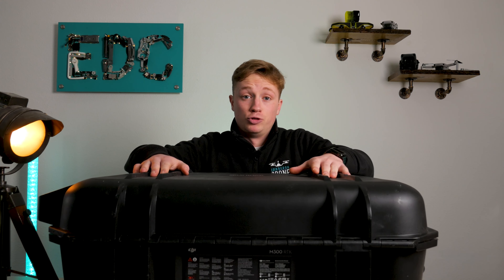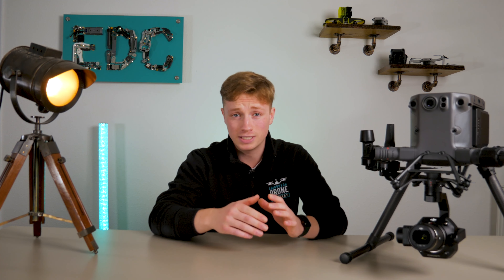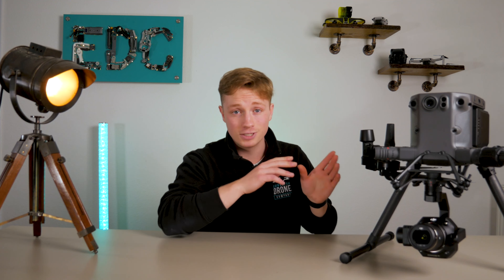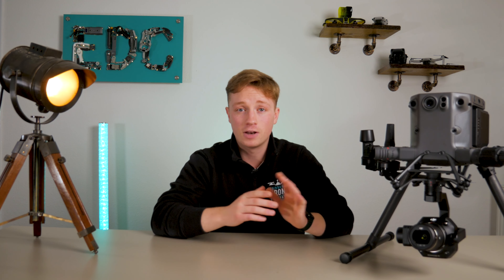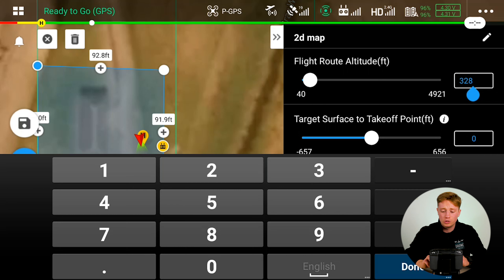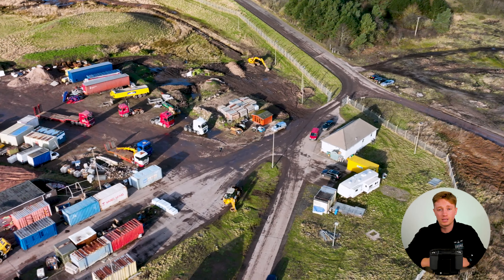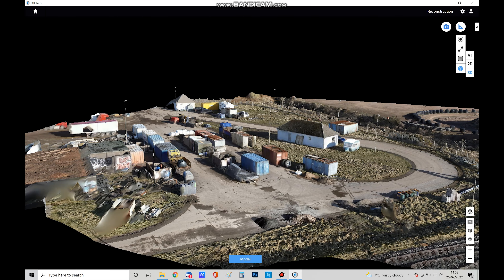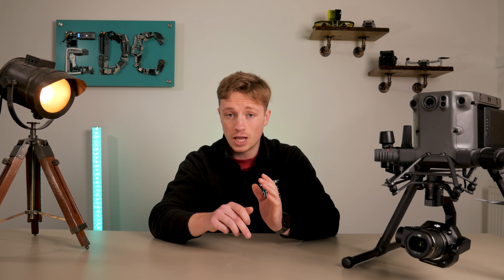DJI M300 RTK & ZENMUSE P1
Check out our introduction video to the DJI M300 RTK paired with the Zenmuse P1 Payload. We tell you all about the M300 and our chosen payload the P1 and what they offer. We also show you the mapping capabilities of this drone along with the DJI terra software that allows you to create a life sized 3D map and carry out photogrammetry.

We will also be doing a video on the H20T payload and all that it offers very soon so keep an eye out for that down the line.

If you are interested in this drone or any others then please check out the link to our website down below.